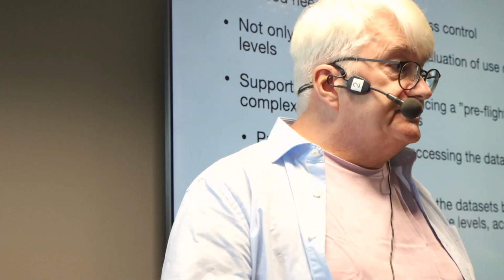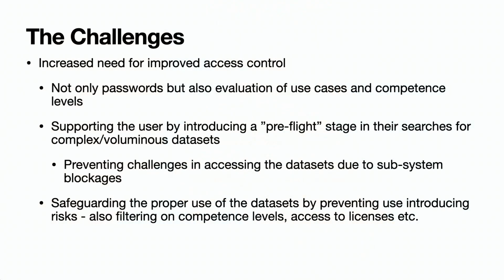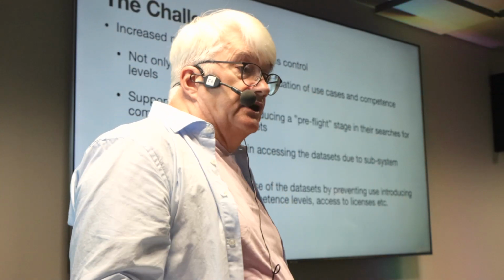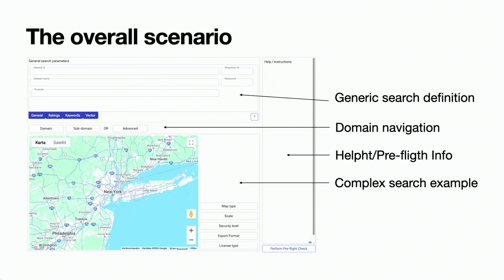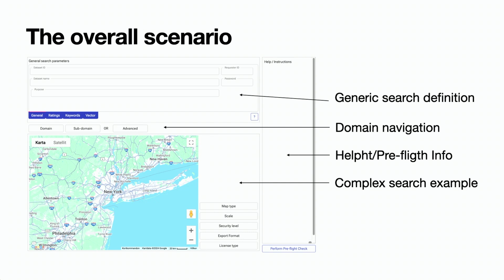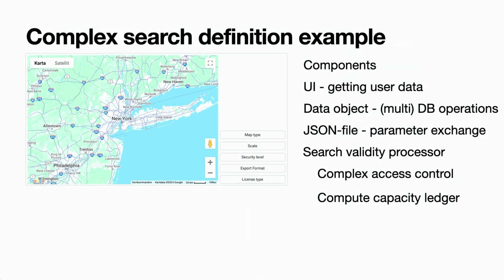Sten-Erik Björling: A satellite data demonstration (JUST Data Linköping 2024)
Sten-Erik Björling of the Industry Commons Foundation demonstrates working with satellite data at JUST Industry Data Week.

Recorded at JUST Industry Data Week, Linköping, 16 to 21 September 2024.